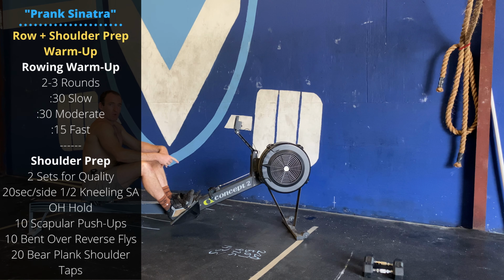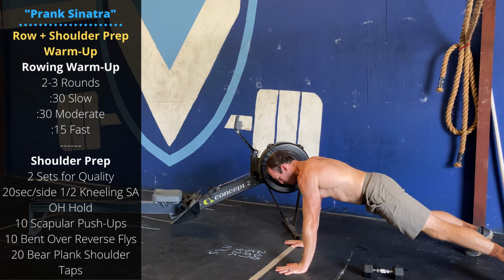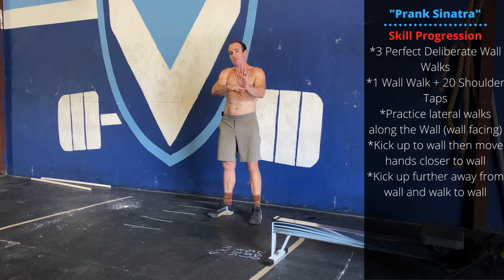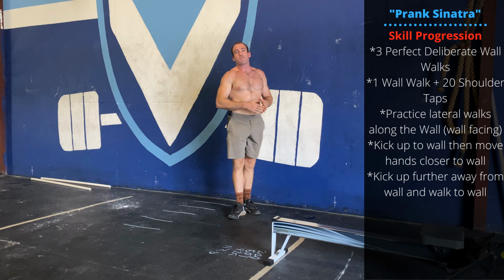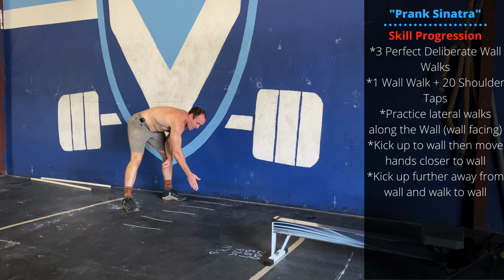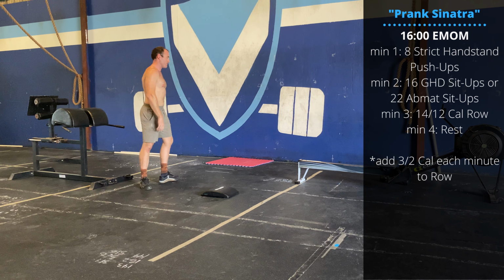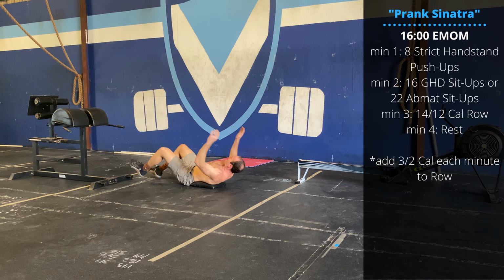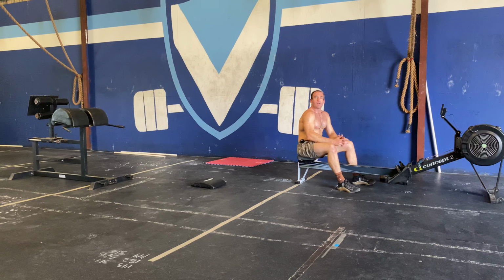"Prank Sinatra" | Handstand Walk Skill Progression | Strict HSPU + Sit Up + Row EMOM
Row + Shoulder Prep Warm-Up
Rowing Warm-Up
4 Rounds
:30 Slow
:30 Moderate
:15 Fast
Shoulder Prep
2 Sets for Quality
20sec/side 1/2 Kneeling SA OH Hold
10 Scapular Push-Ups
10 Bent Over Reverse Flys
20 Bear Plank Shoulder Taps

Handstand Walk
Every 90sec, 5 Sets
50-100ft HS Walk
-L2 Scale: Every 90sec, 5 Sets
3 Wall Walks + 20 Shoulder Taps on Final Rep
-L1 Scale: :30sec Nose to Wall Handstand Hold or Practice walking along wall

Prank Sinatra
16:00 EMOM
min 1: 8 Strict Handstand Push-Ups
min 2: 16 GHD Sit-Ups or 22 Abmat Sit-Ups
min 3: 14/12 Cal Row
min 4: Rest
*add 3/2 Cal each minute to Row

L3: As prescribed

L2:
16:00 EMOM
min 1: 5 Strict Handstand Push-Ups
min 3: 12/10 Cal Row
min 4: Rest

L1:
16:00 EMOM
min 1: 6 Box Handstand Push-Ups
min 2: 16 Abmat Sit-Ups
min 3: 9/7 Cal Row
min 4: Rest

Comp:
add deficit to Handstand Push-Up 3”/1.5” and 20 GHD Sit-Ups each round

CrossFit Yoga
Down Dog
Low Lunge
Elbow to Knee
Reach to Sky
Hamstring Stretch
Half Pigeon
Down Dog
Low Lunge
Elbow to Knee
Reach to Sky
Hamstring Stretch
Half Pigeon

Accessories
4 Sets, For Quality
6-8 Strict Pull Ups 30X0
10-12 Ring Push Ups 30X0